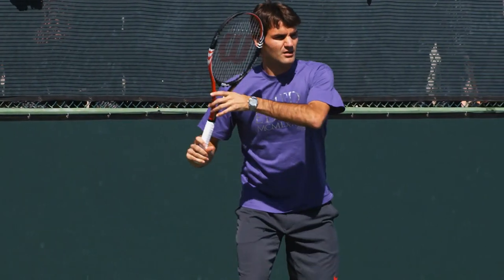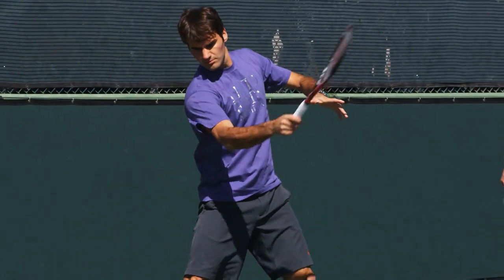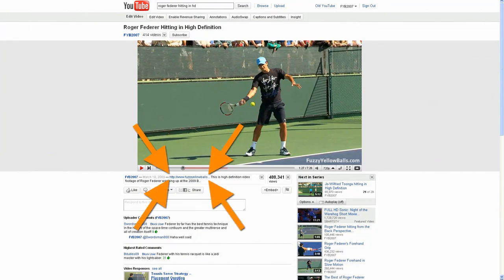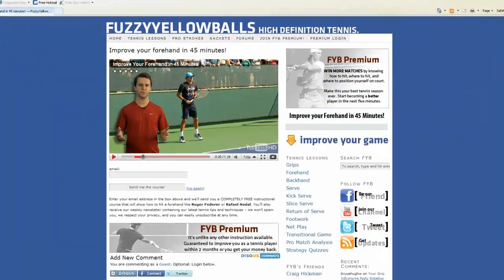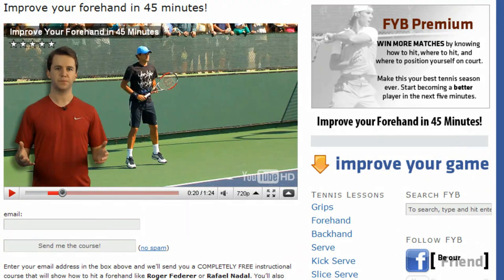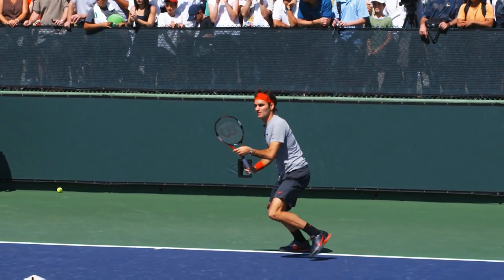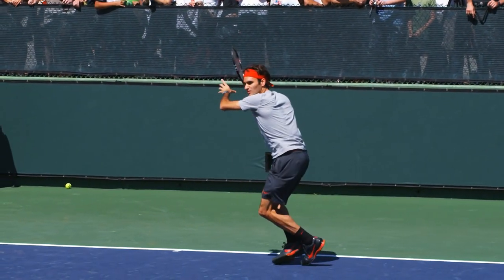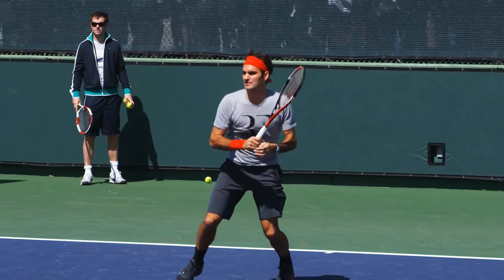Close-up footage of Nikolay Davydenko's footwork in HD -- Indian Wells Pt. 41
Zoomed in on Nikolay Davydenko's feet during a practice session at the 2010 BNP Paribas Open in Indian Wells, CA.  This video is in slow motion HD.

For more slow motion HD footage of Davydenko and other top pros on tour visit FuzzyYellowBalls.com !